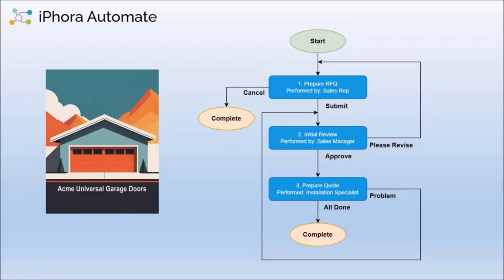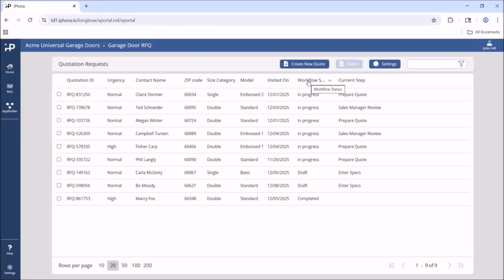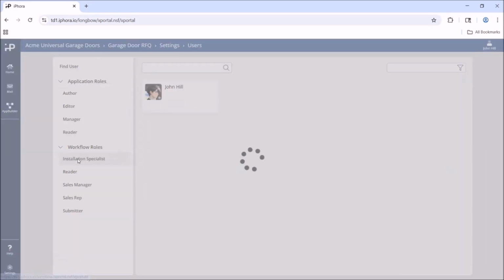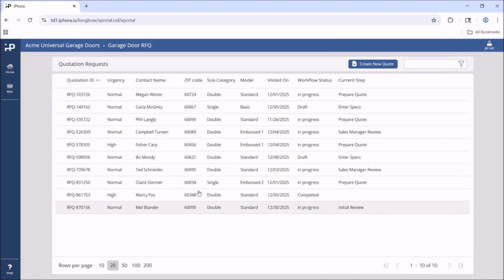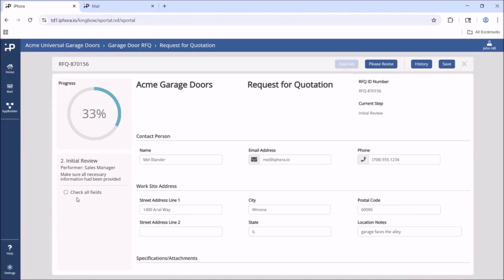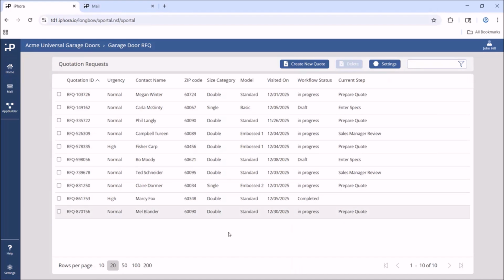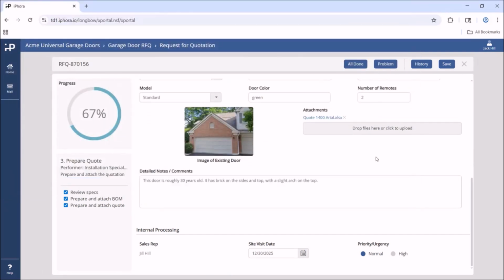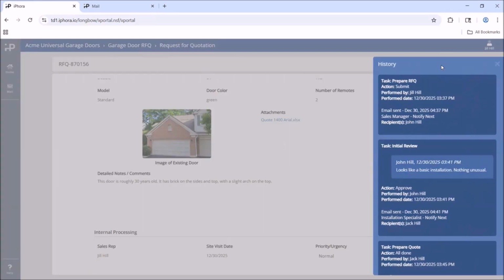Using a Workflow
Robert Burton continues his series on the basics of workflow. In this video, Robert runs through the workflow process with different task performers in the newly created workflow app. Previously, we  defined the workflow process as a series of steps in a flow diagram from which a workflow app was created in minutes.